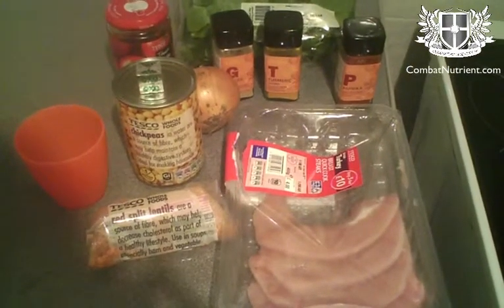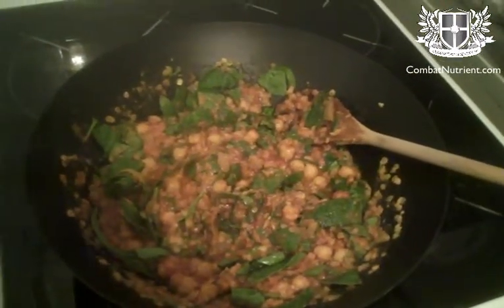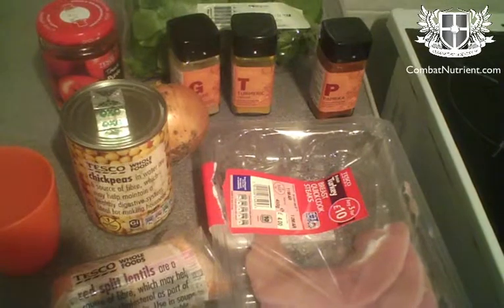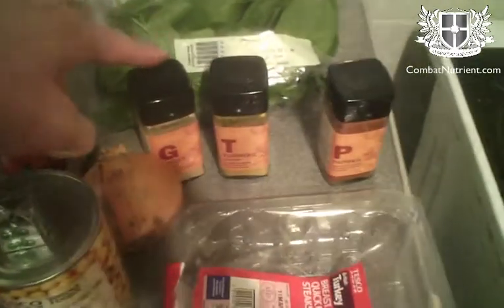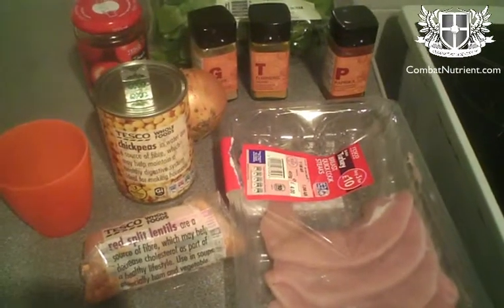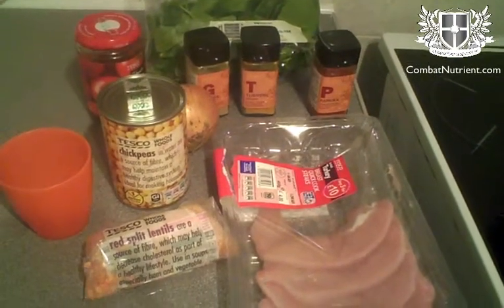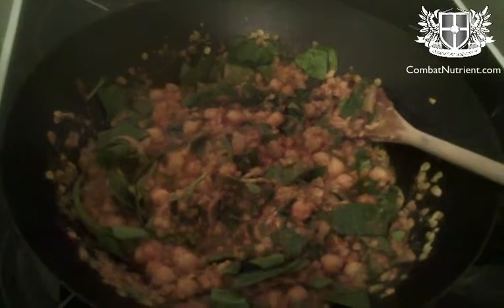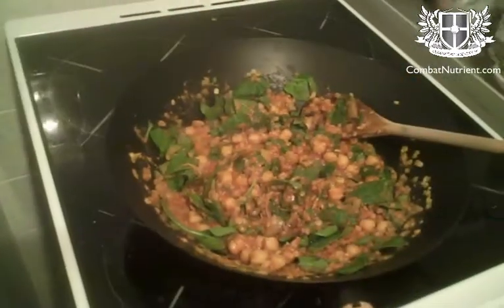Day 11 Red Lentil & Chickpea Dahl with Turkey